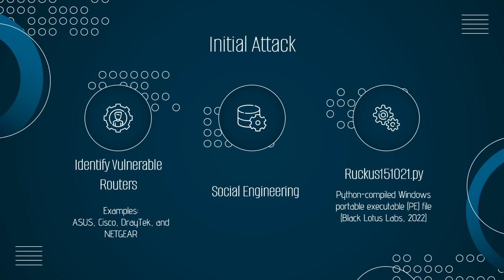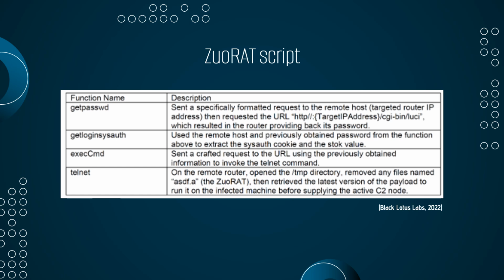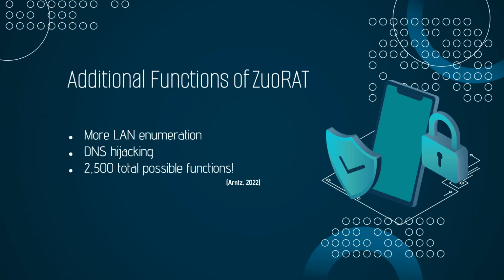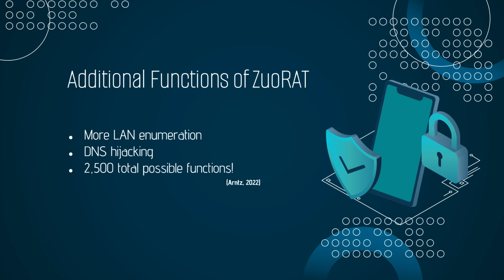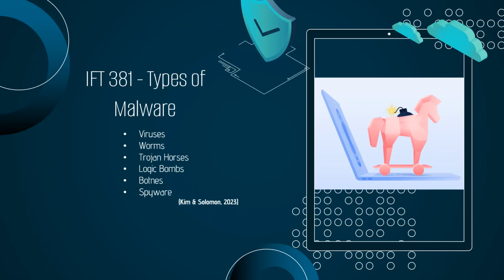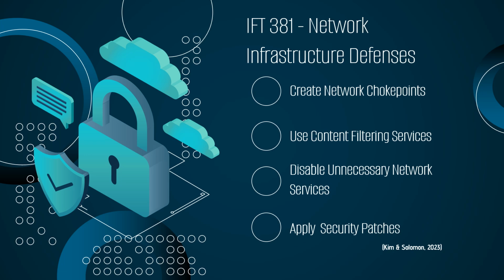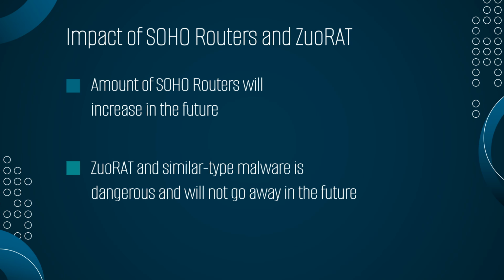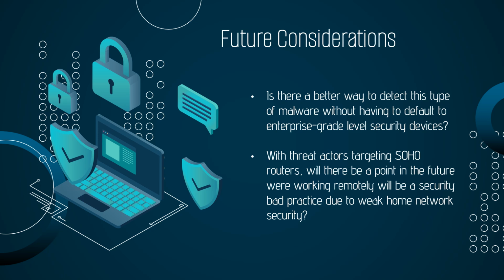ZuoRAT: A Sophisticated Attack on SOHO Routers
IFT 381 Team Poject